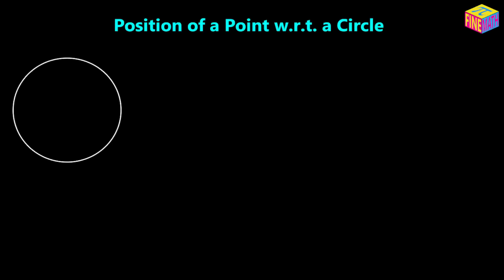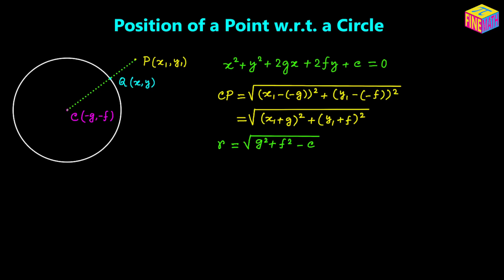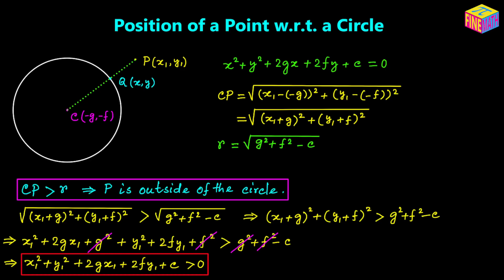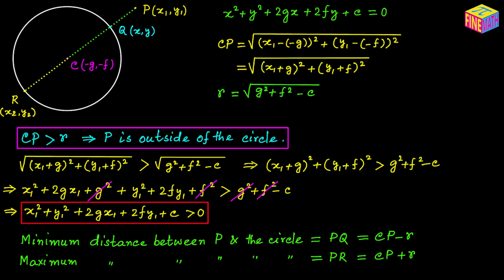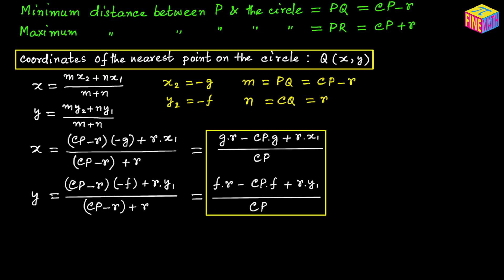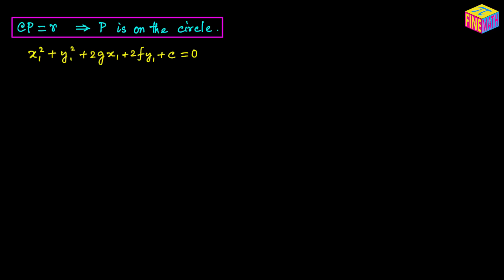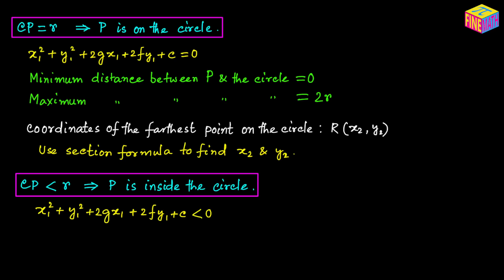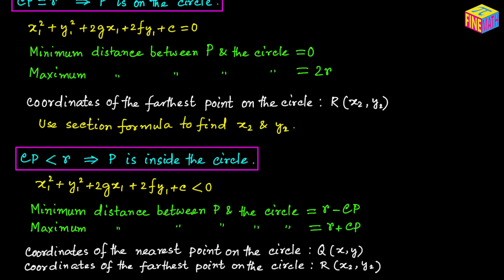Position of a Point w.r.t. a Circle | JEE | CBSE | ISC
In this video, I have explained in details how to determine if a point is outside of given circle, on a given circle or inside of a given circle.